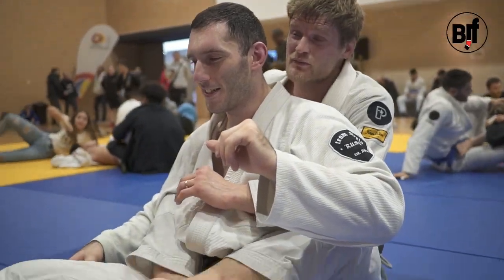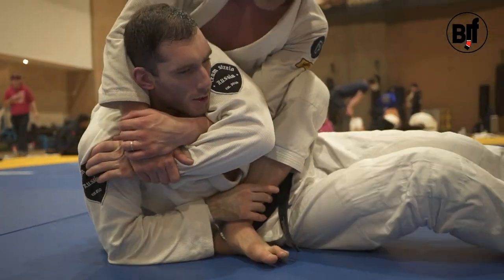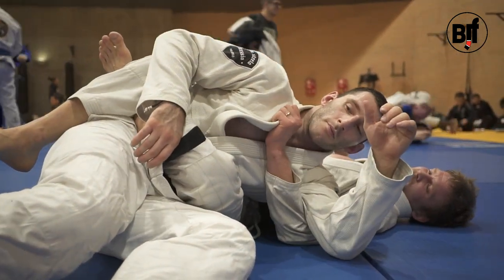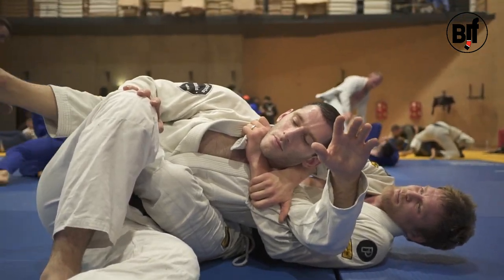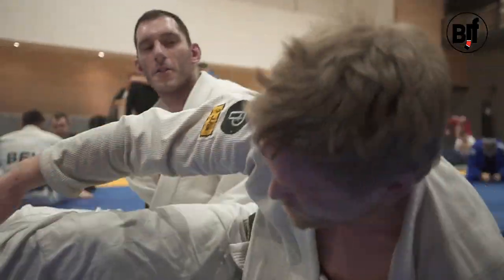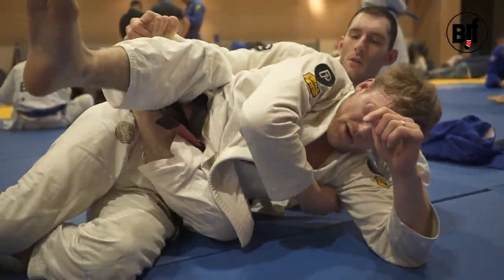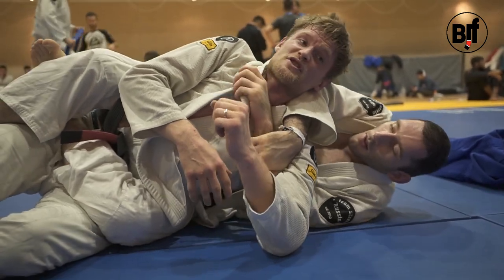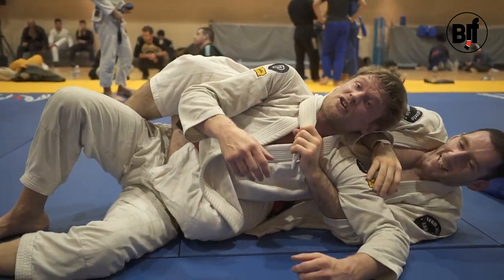Sebastian Broshe - Pena choke